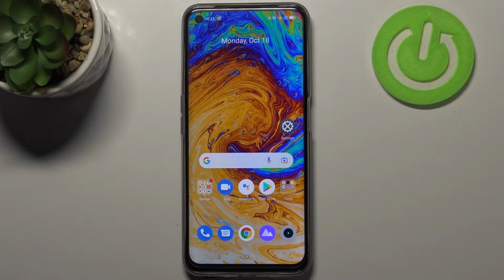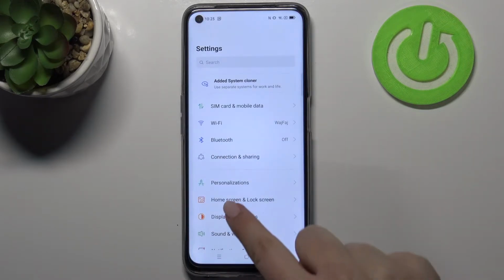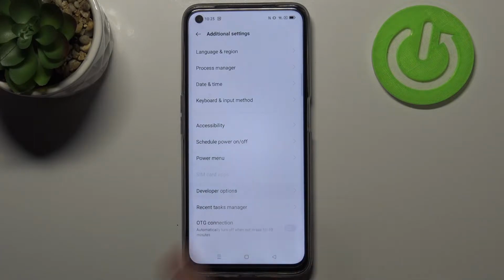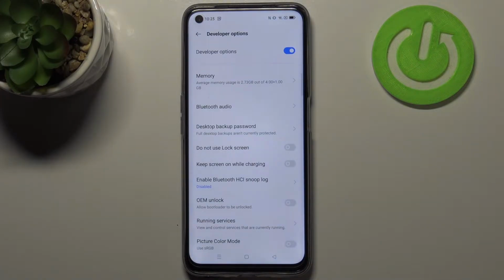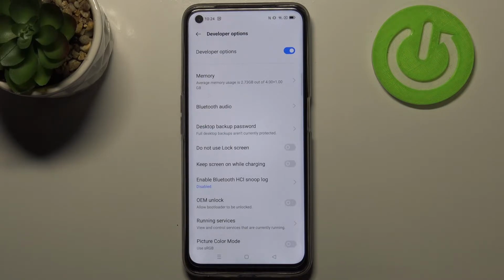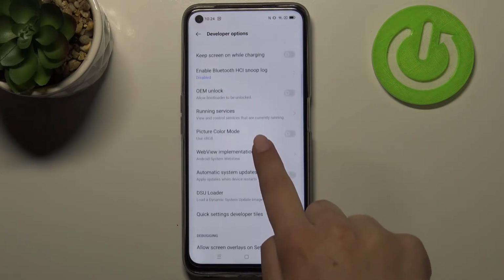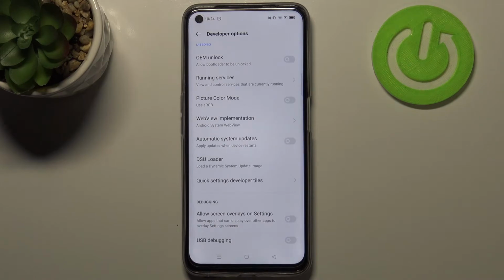How to Activate Auto System Updates on REALME 8i – Enable System’s Auto Update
REALME 8i Tutorials:
Do you wonder how you can enable auto updates for the system on your REALME 8i? If you wish your REALME 8i to download updates automatically, repeat all the steps presented in the video tutorial above. Check out how to activate auto system updates on REALME 8i. Follow the instructions presented by one of our HardReset.info experts and locate the right setting on your REALME 8i. Enable the auto updates and let your smartphone update the software by itself.